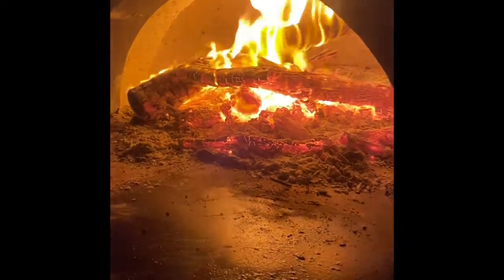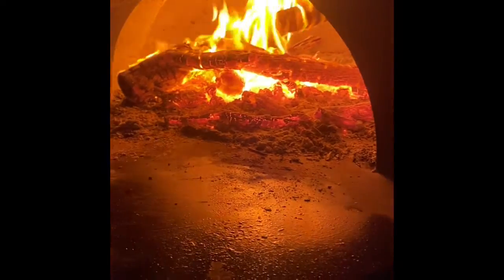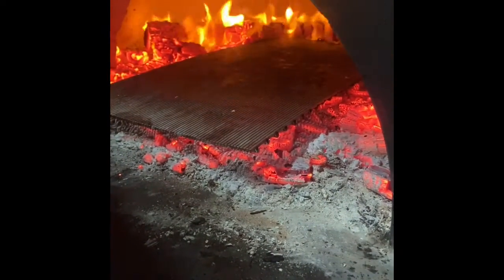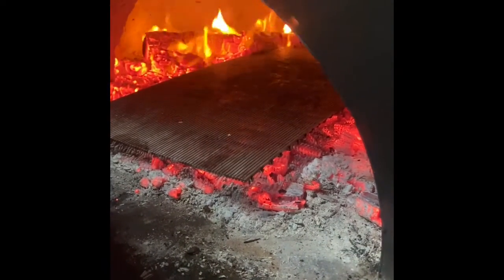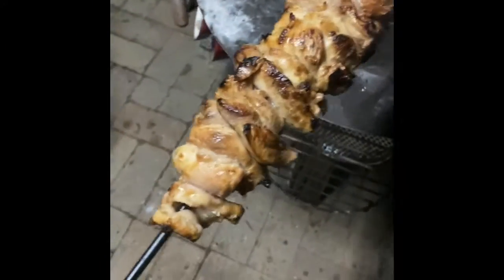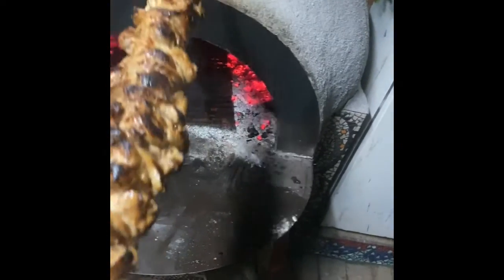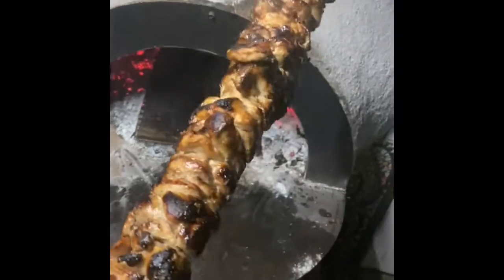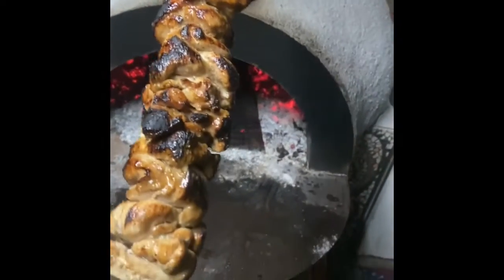Pizza Oven Chicken Skewer Sushi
Another crowd pleaser, learn to wow your guests with a feed they won’t forget.